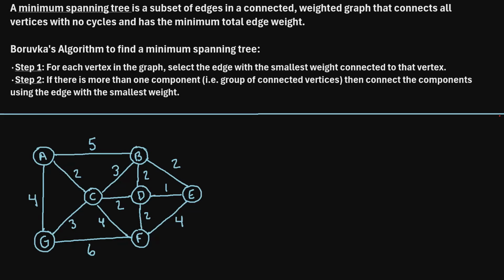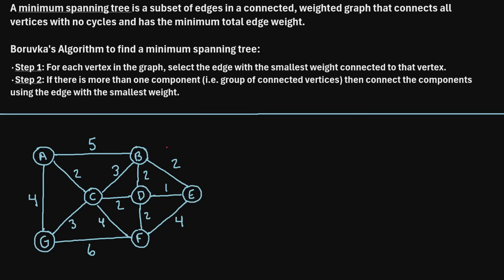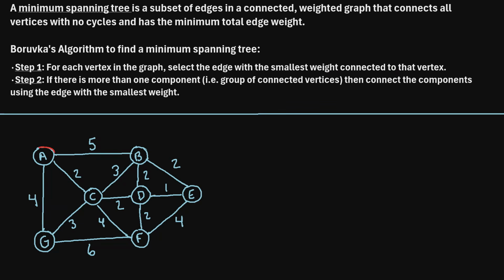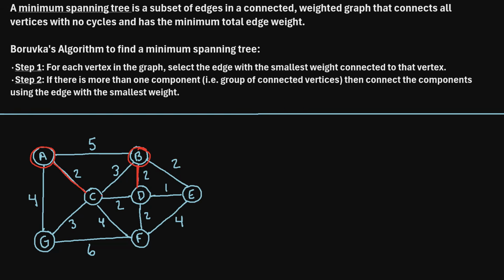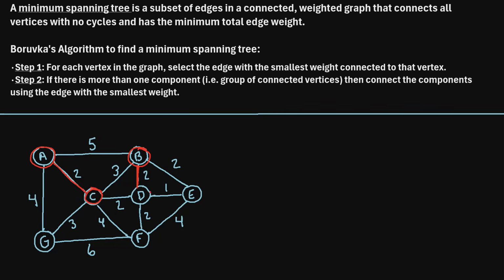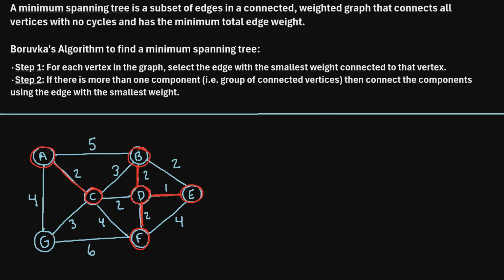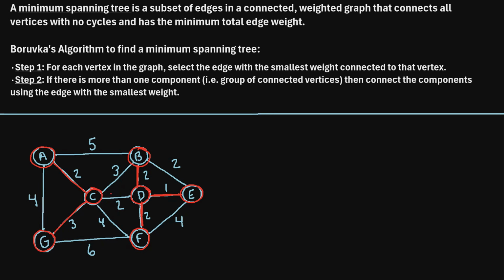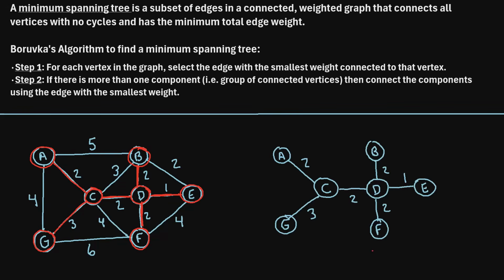Boruvka's Algorithm (Step-by-Step Example)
In this video I explain how to use Boruvka's Algorithm to find the minimum spanning tree in a graph, including a step-by-step example.